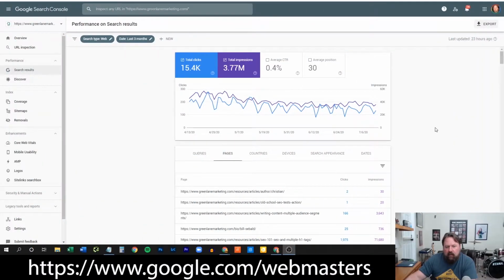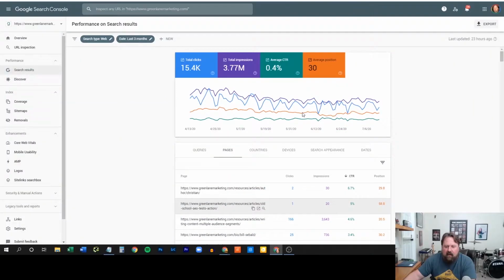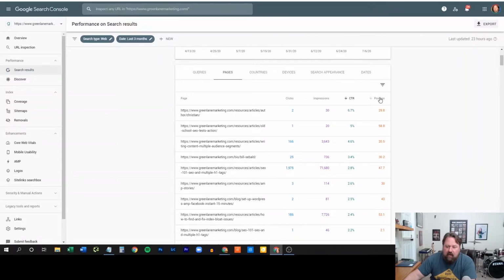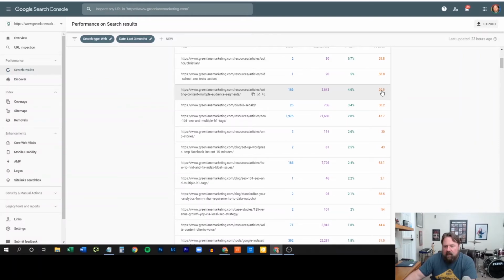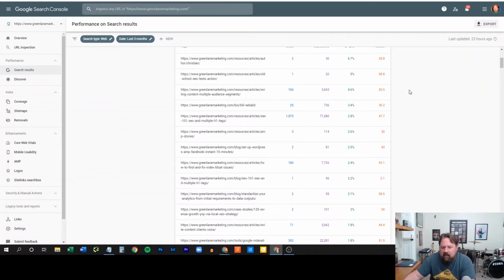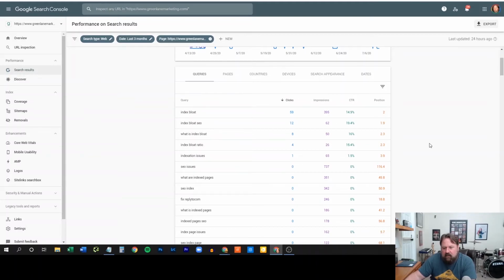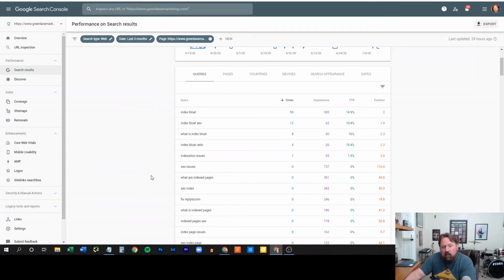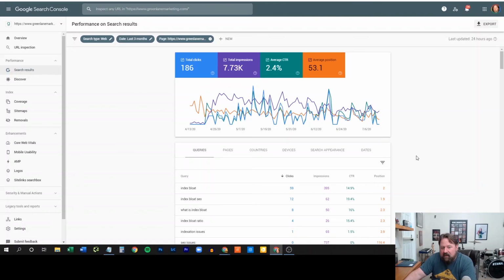SEO: Using Search Console to Find Low Hanging Fruit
Get more relevant traffic faster. Just choose the right things to optimize. Google has given SEOs some of their organic data back. The Search Console report has gotten better over the years, and is now providing simple ways to view your own data.

In this video, I show some ways that you can use Google's Search Console to choose your next SEO targets.

If you're not familiar with Search Console, here is Google's instructions for activating it